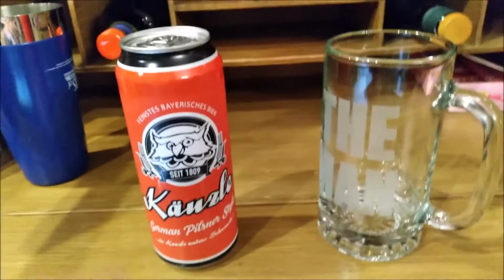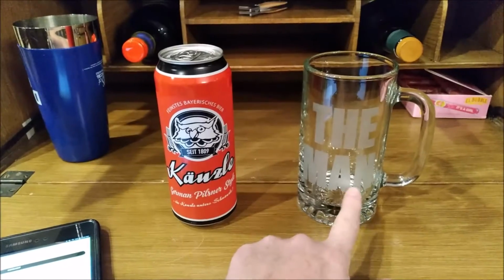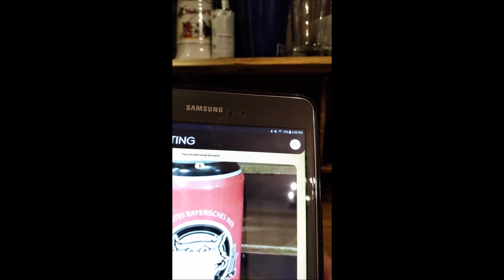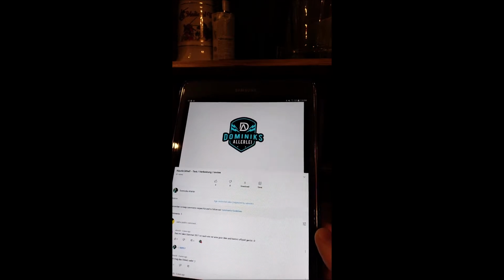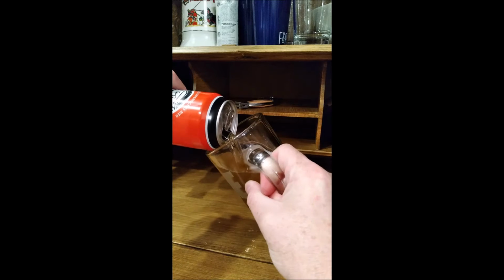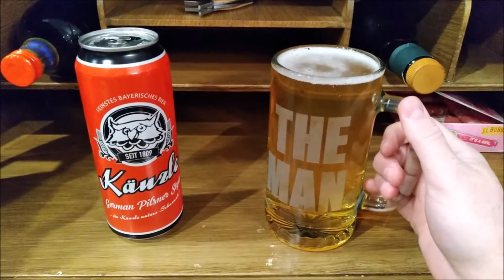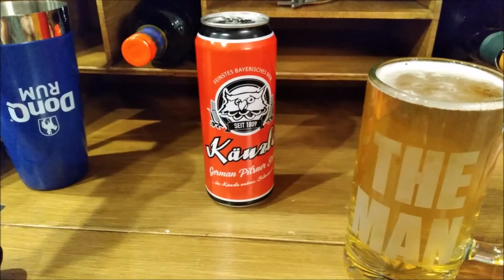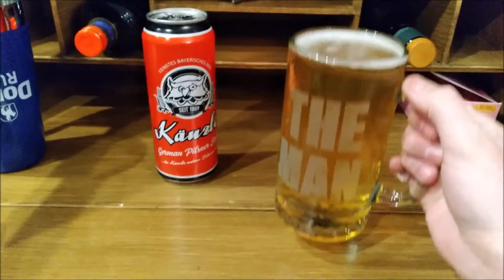Tasting the day 3 beer of the Brewer's Advent calendar from Costco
Cracking open the day 1 beer of the Brewer's Advent calendar from Costco